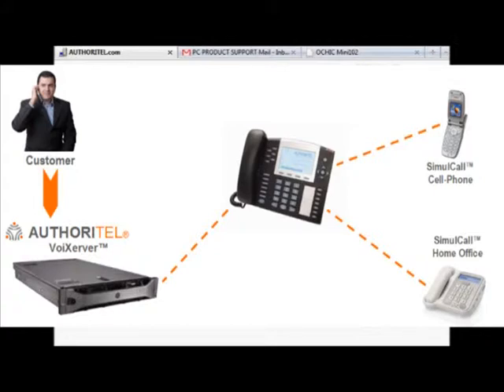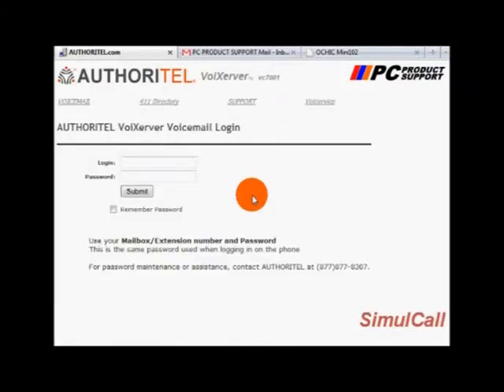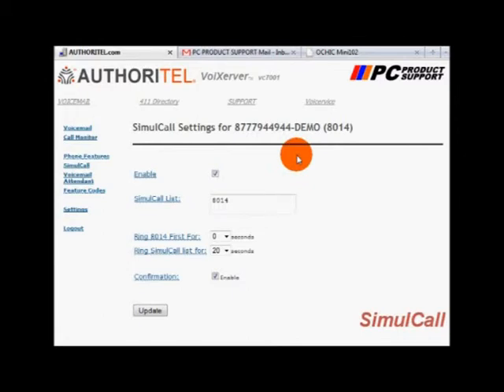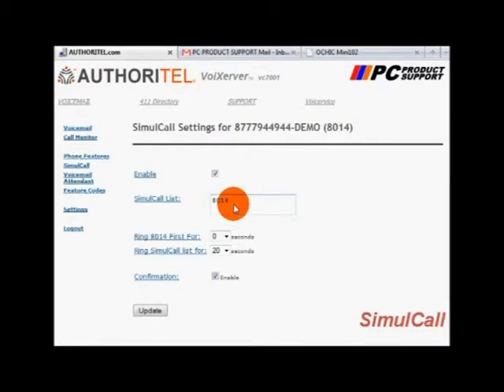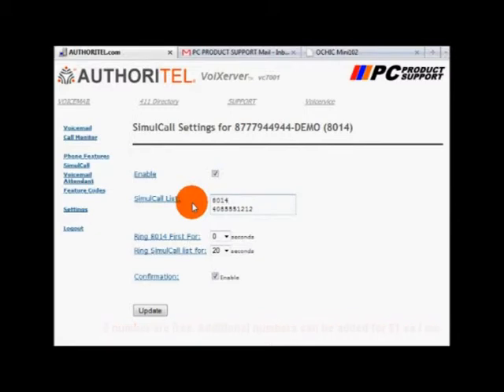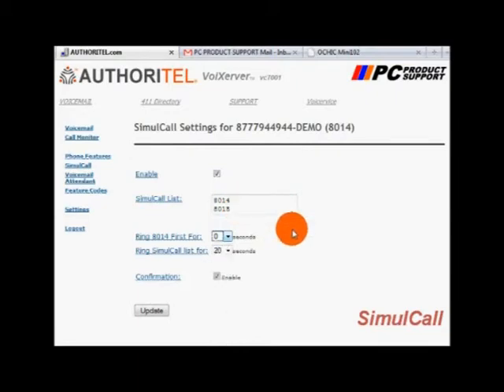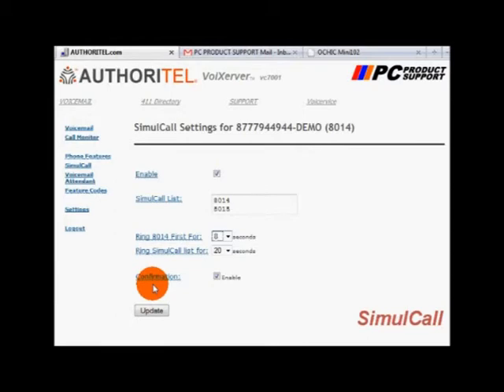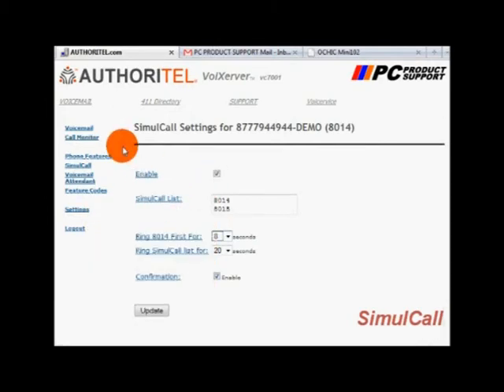SimulCall by TELESPEX - VoIP Hosted IP PBX Phone Systems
How to use the SimulCall feature included with your TELESPEX Phone System.